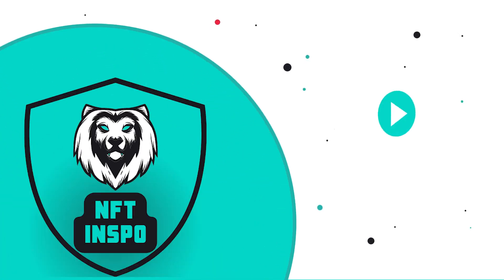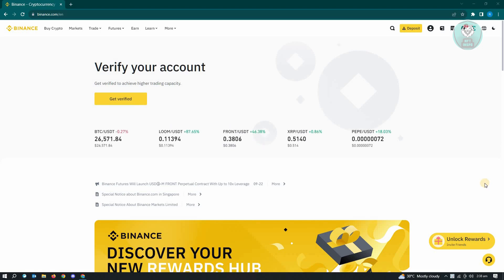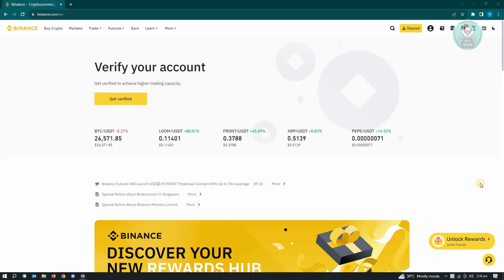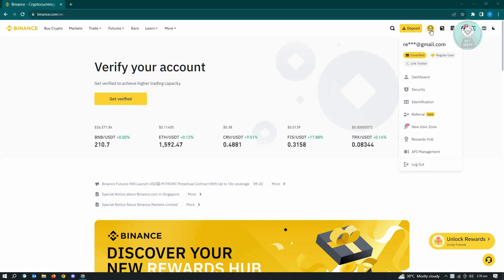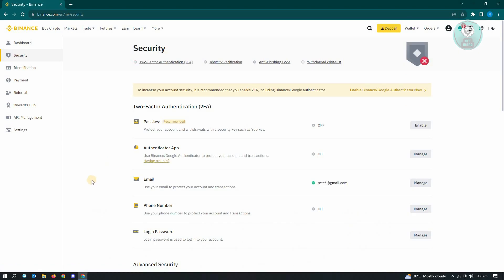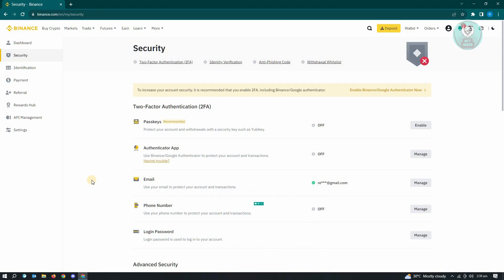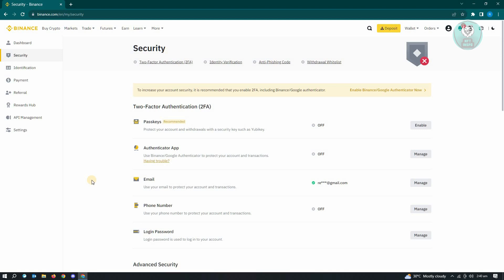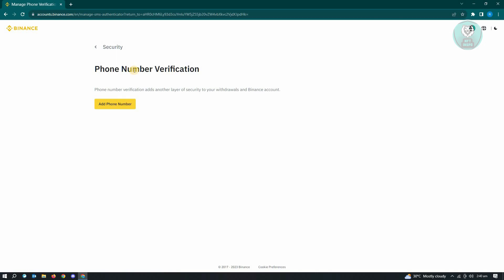How To Enable Secondary Verification In Binance (2025)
If you want to be able to enable secondary verification in Binance, this video will be perfect for you!